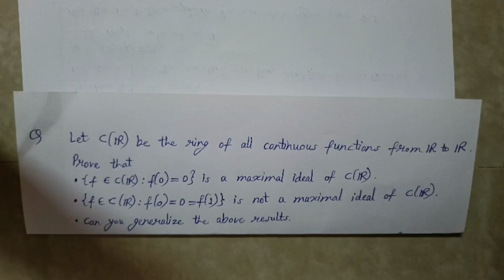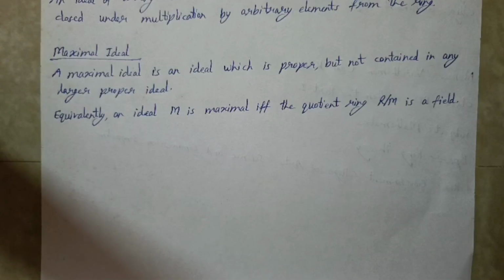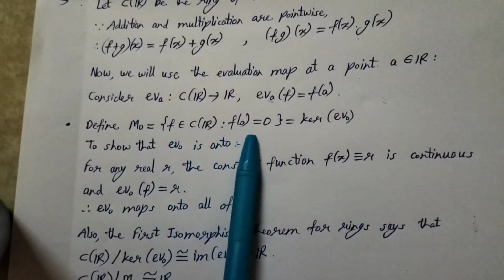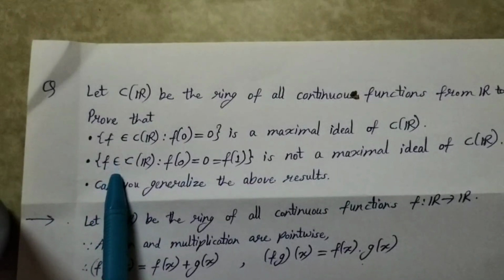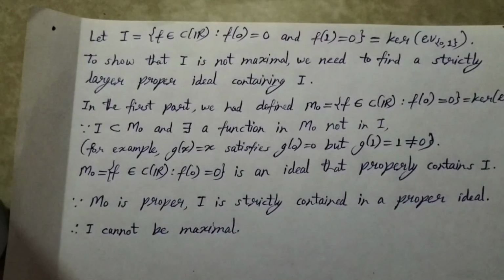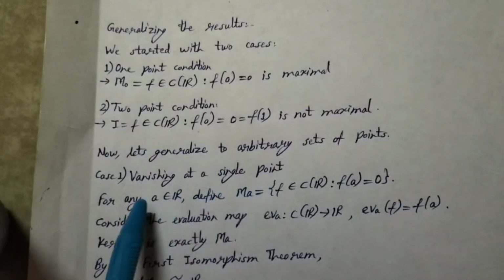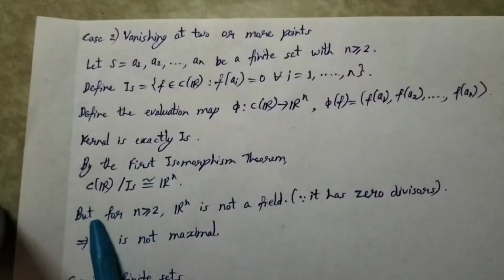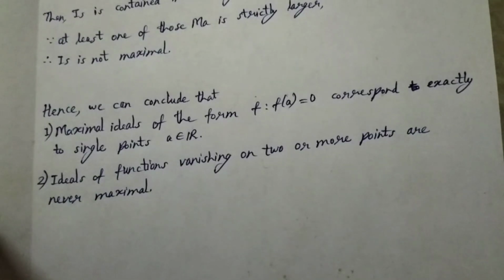Ring theory Assignment